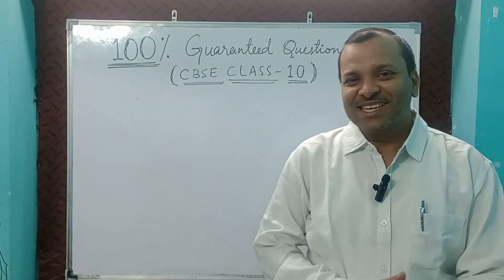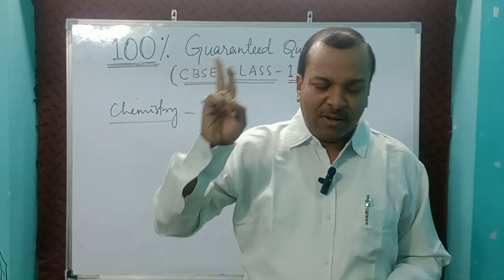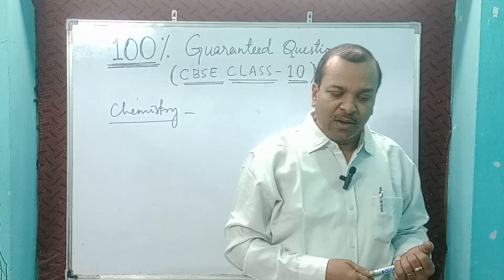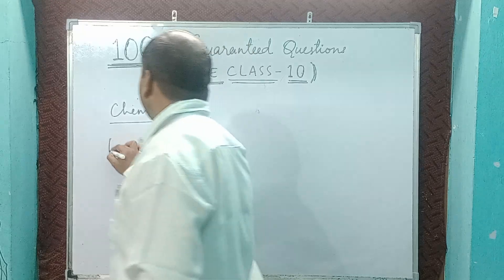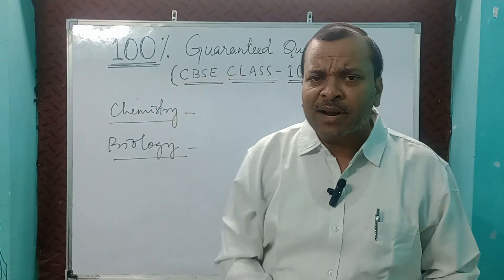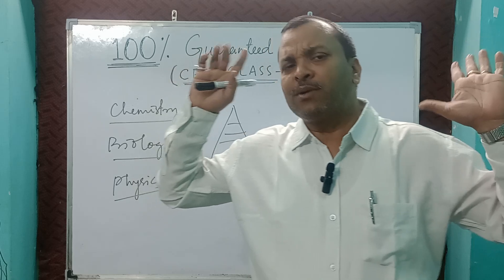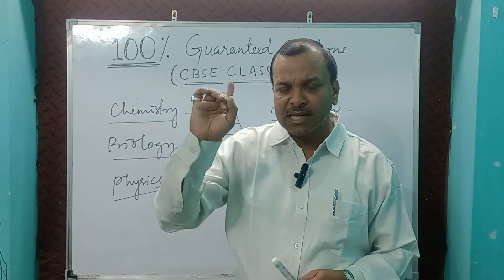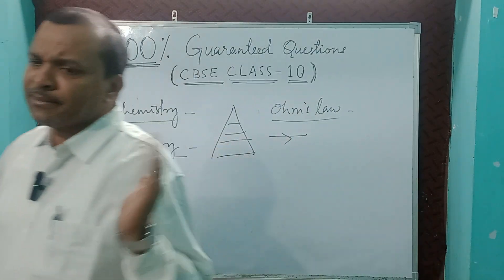Class 10th Science CBSE | 100% Guaranted Questions !! | Score 90 Marks in Science 👍🏽👍🏽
Sure Shot Questions (CBSE) CLASS 10 Board exam.